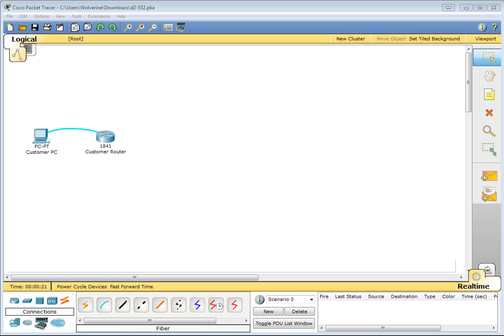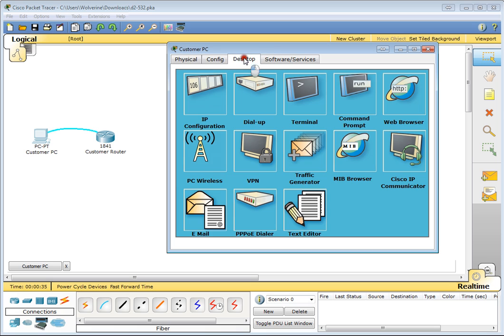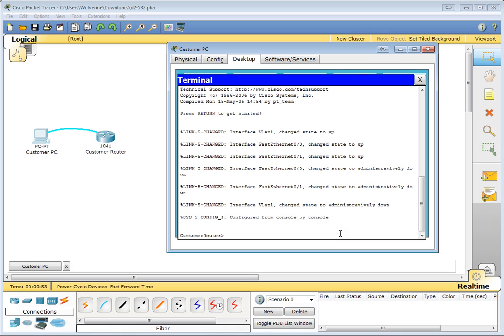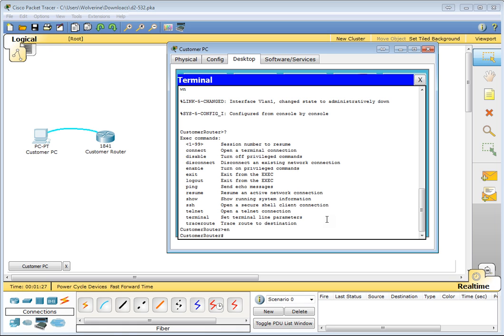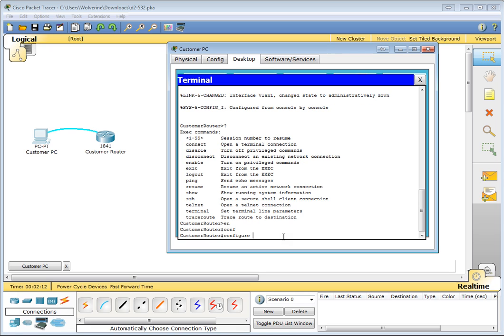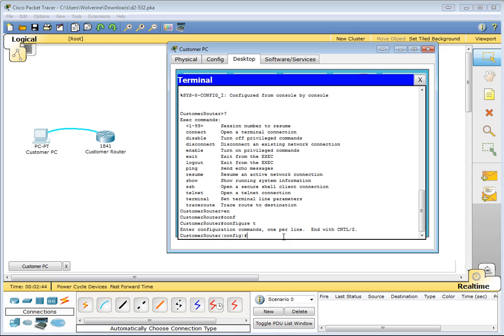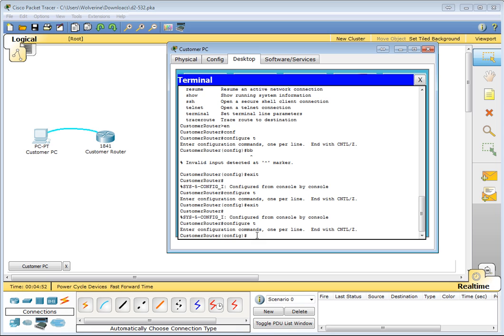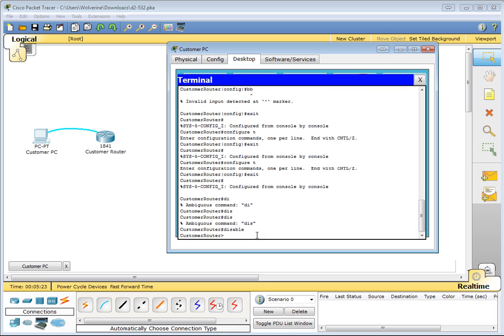Networking 532.mp4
Packet Tracer 5.3.2